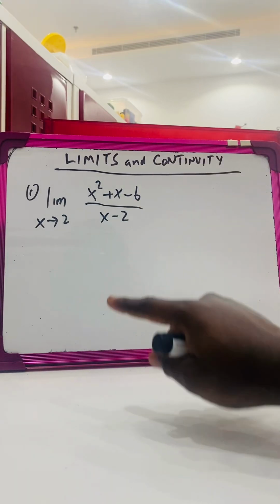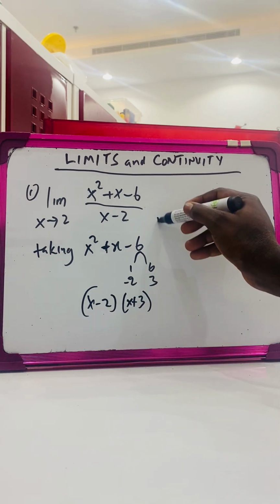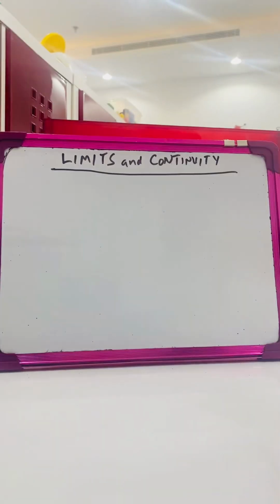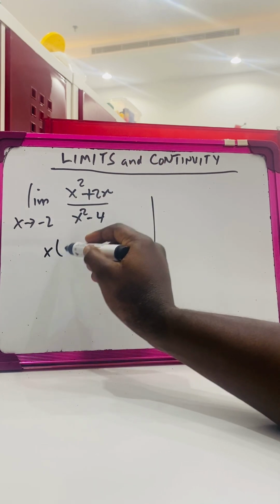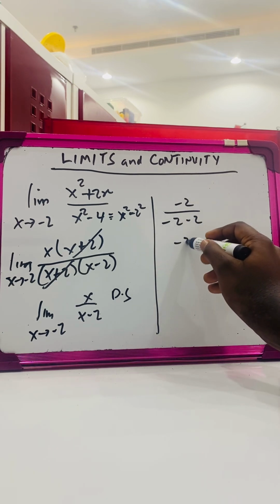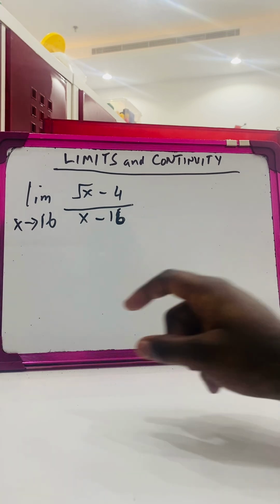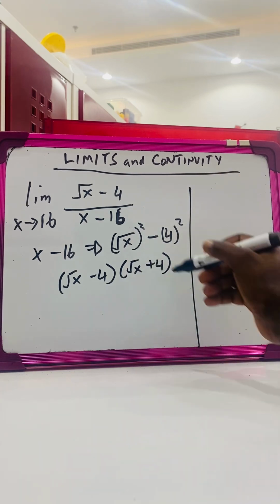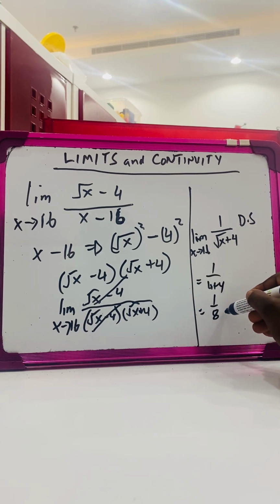LIMITS AND CONTINUITY (Using Algebra)- The Trick😊.